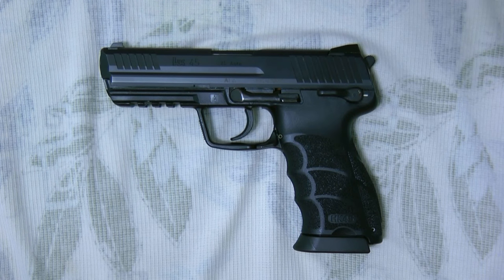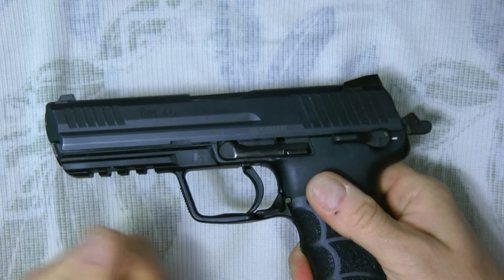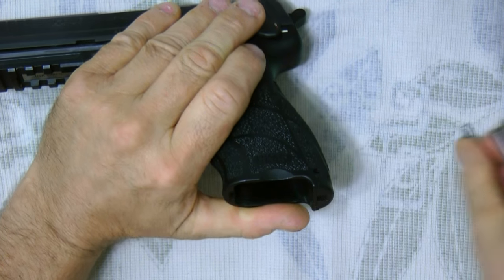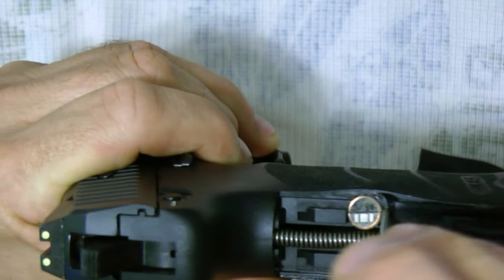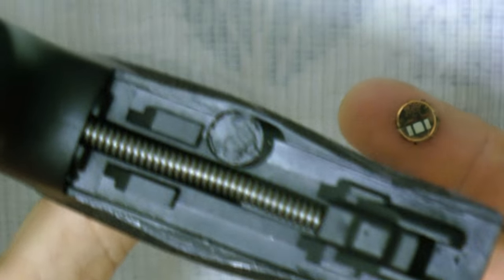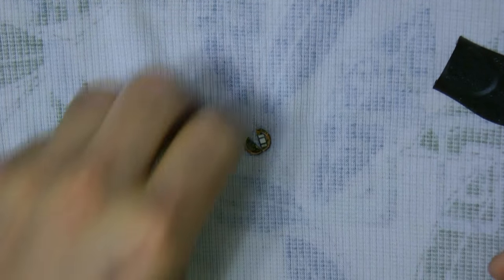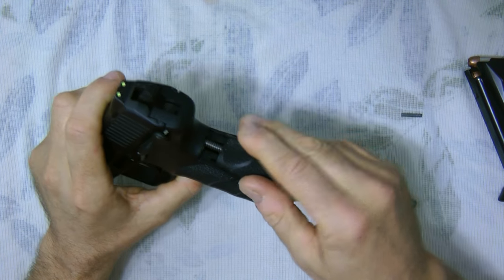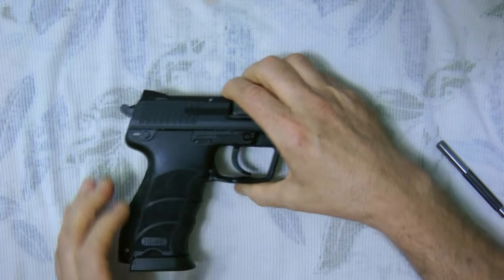HK45 RFID Smartchip How to Remove From your HK45